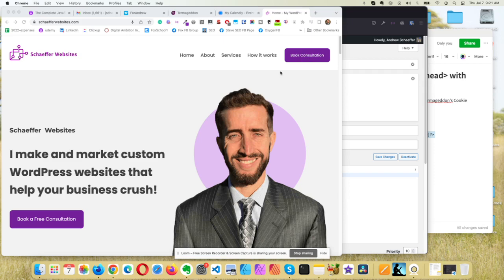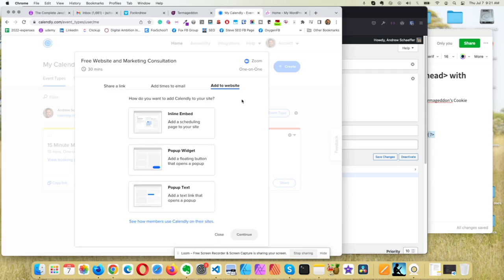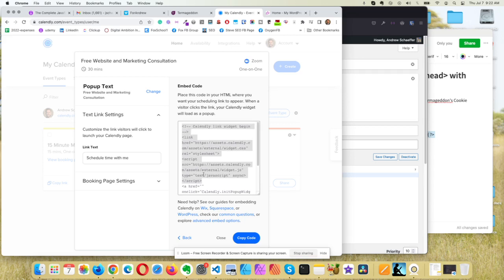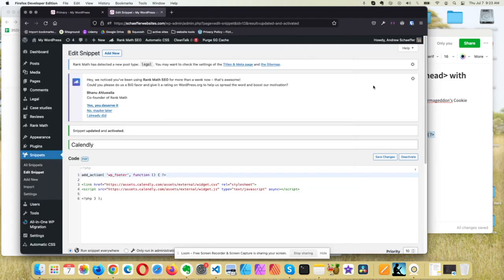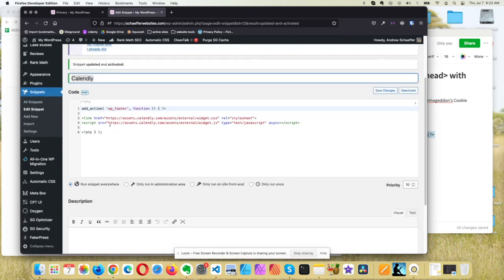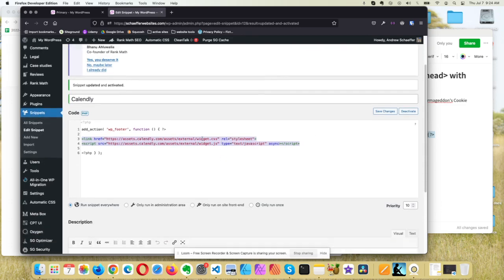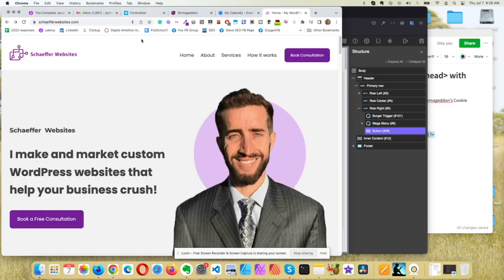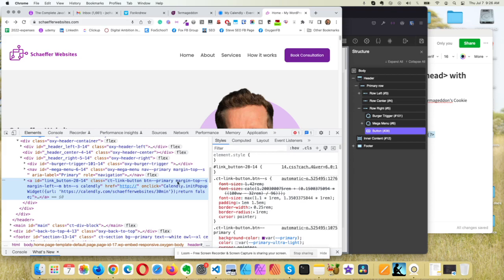Embed Calendly in Oxgen in 4 minutes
You'll learn quickly how to embed Calendly in your Oxygen website.